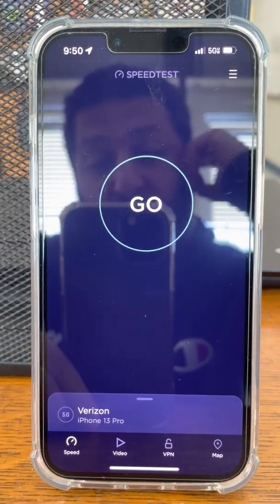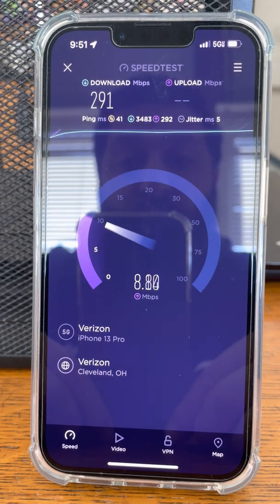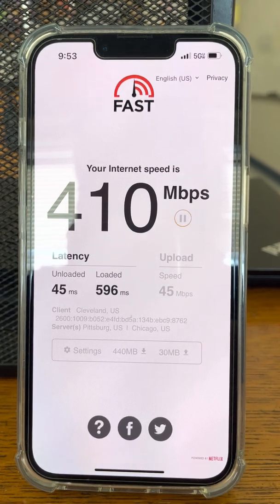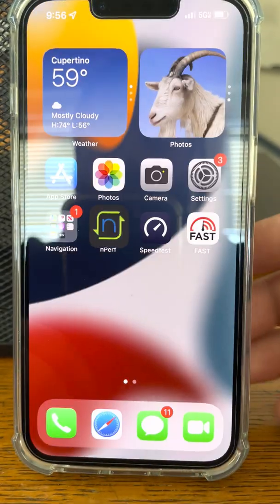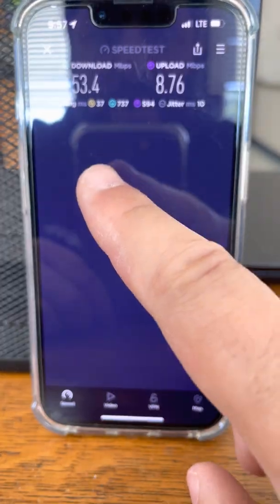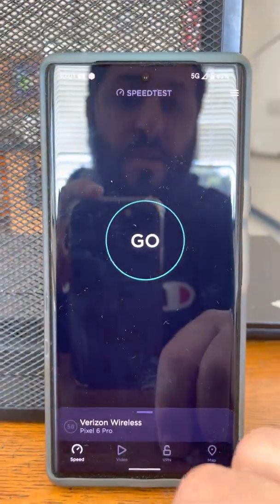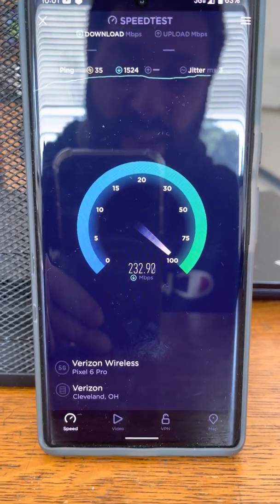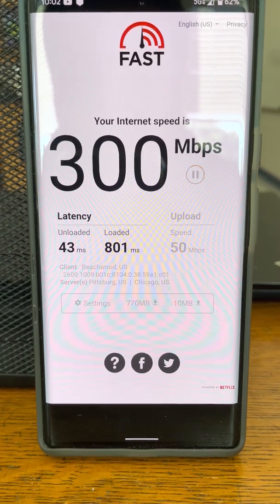Verizon turns on 5G UW at work! Yeeeeeeeeeeeaaaaaahhhh 🔥 CBand N77